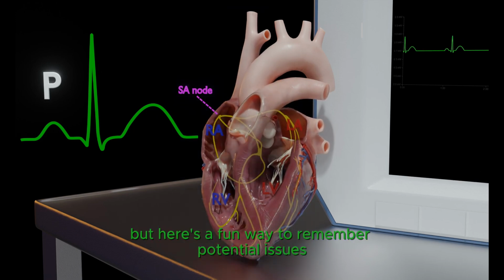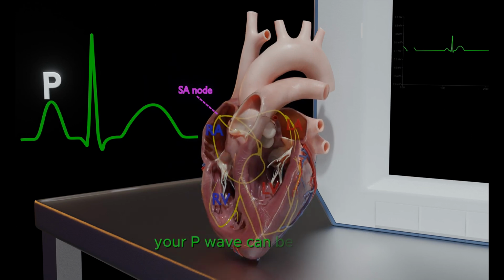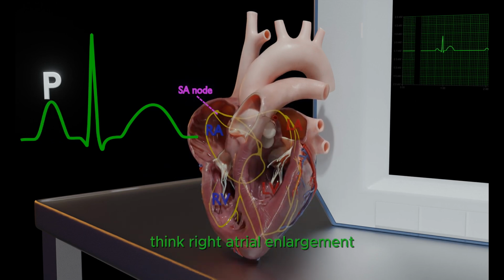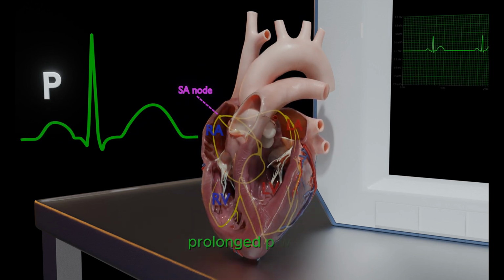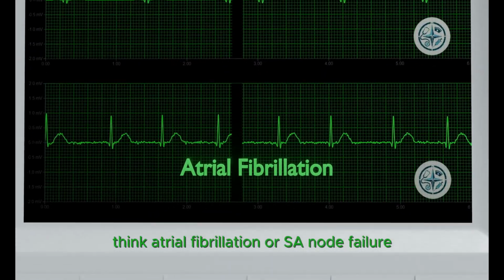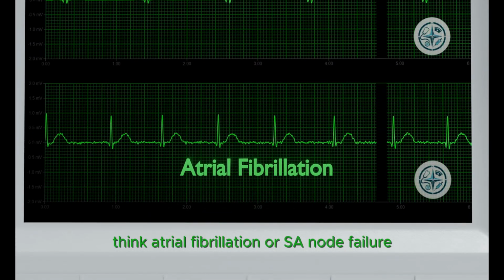How EKG Waves Show What’s Happening in Your Heart (Animated)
Struggling to understand EKG (ECG) waveforms? This 3D animated video explains every EKG  wave clearly and simply—perfect for nursing students, healthcare professionals, and anyone looking to master heart rhythms!

In this video, you'll learn:

P Wave: Easy mnemonics to quickly recognize abnormalities (Peaked, Prolonged, or Poof—it's gone!)
PR Interval: Understand why your heart takes a brief "Pause and Reflect" moment before ventricular contraction.
QRS Complex: Clearly explained as the heart’s powerful, quick, rapid squeeze.
T Wave & QT Interval: Why ventricular repolarization matters, keeping your heart healthy beat after beat.
Discover memorable mnemonics, clear visual explanations, and clinical insights behind each wave and interval—finally making EKG interpretation easy!

Master EKGs step-by-step with Nurse’s Compass.